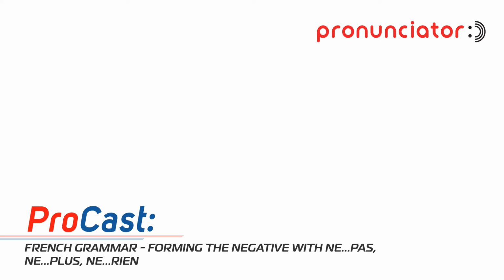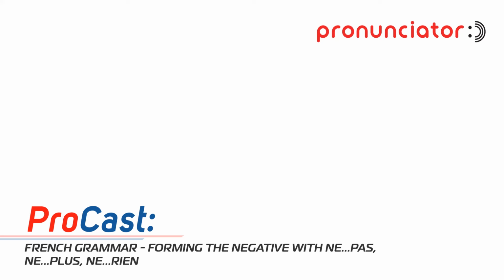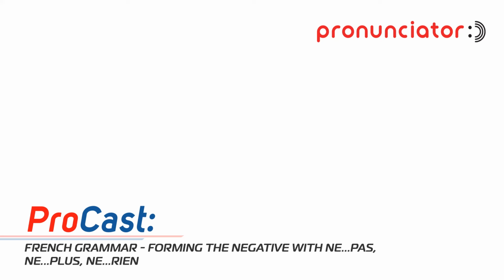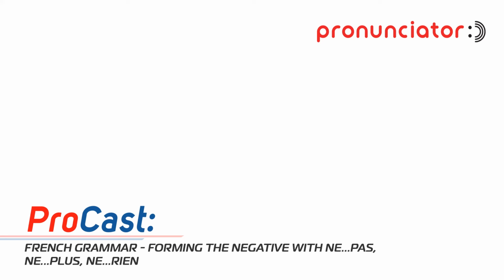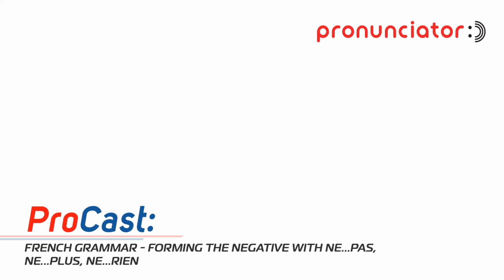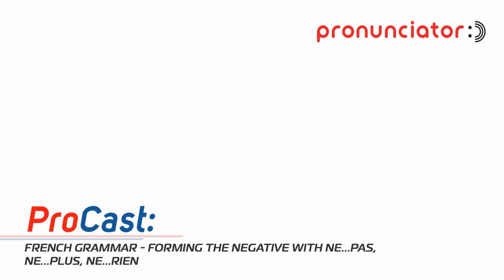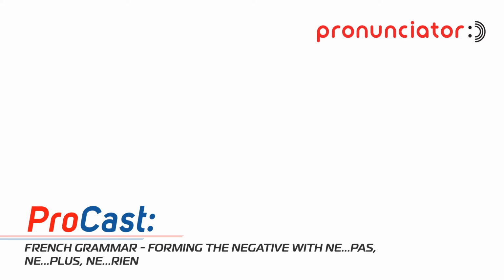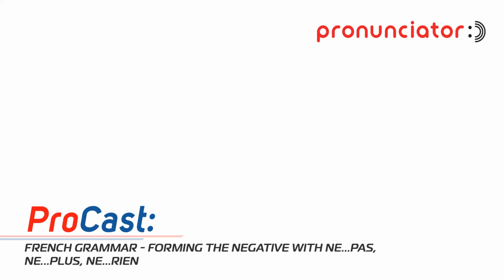French Grammar - Forming the negative with ne...pas, ne...plus, ne...rien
Basic Negation: Ne...Pas

The cornerstone of French negation is the "ne...pas" construction, encompassing the verb.

Example: "Je ne mange pas" (I don't eat).

Variations on 'Pas': Expressing Different Negations

'Pas' can be replaced with other adverbs to convey different negative nuances:

Plus: "Je ne mange plus de viande" (I don't eat meat anymore).
Jamais: "Je ne mange jamais de viande" (I never eat meat). Placement is flexible but typically before the verb.
Rien: "Je ne comprends rien" (I understand nothing).
Negation with Compound Tenses

In compound tenses like passé composé, the negative adverbs are placed around the auxiliary verb:

Example: "Elle n'a pas travaillé ici" (She hasn't worked here).

Negative Interrogatives

Forming negative questions involves placing "ne" before the inverted subject-verb and "pas" after the verb:

Example: "Ne parle-t-il pas français?" (Doesn't he speak French?).

Negation with Object Pronouns

When object pronouns are present, the negative adverbs surround the pronoun and verb:

Example: "Je ne le vois plus" (I don't see him anymore).

Negation in Imperatives

In imperative sentences, "ne" precedes the verb and "pas" follows:

Example: "Ne mange pas tout!" (Don't eat everything!).

Double Negation: Ni...Ni

"Ni...ni" expresses "neither...nor":

Example: "Elle ne parle ni anglais ni espagnol" (She speaks neither English nor Spanish).

Omission of 'Ne'

In informal spoken French, 'ne' is frequently dropped, leaving only the adverb: "Je sais pas."

Common Mistakes and Corrections

Double negative: "Je ne peux pas rien manger" should be corrected to "Je ne peux rien manger" (I can't eat anything).
Additional Points:

Personne: 'Ne' is always used with 'personne' (nobody): "Personne ne vient à la fête" (Nobody is coming to the party).
Passé Simple: The negative structure remains consistent in the passé simple: "Je ne mangeai pas" (I did not eat).
Reflexive verbs: "Je ne me réveille pas tôt" (I don't wake up early).
Infinitives: "Je décide de ne pas y aller" (I decide not to go there).